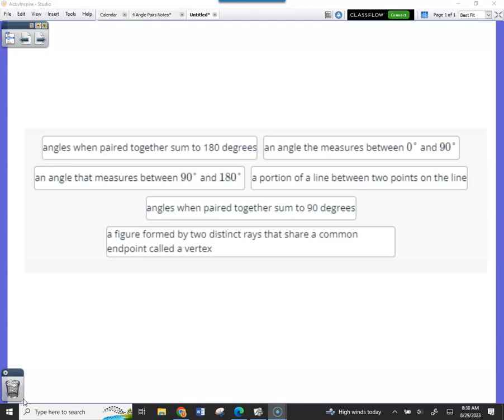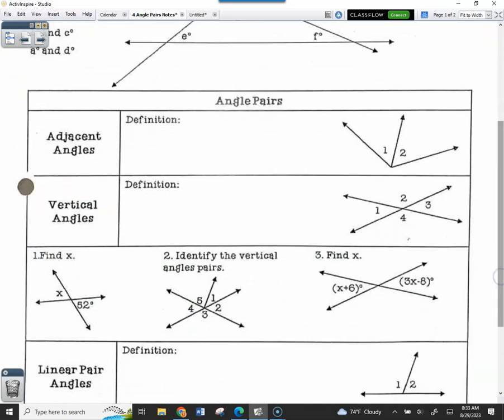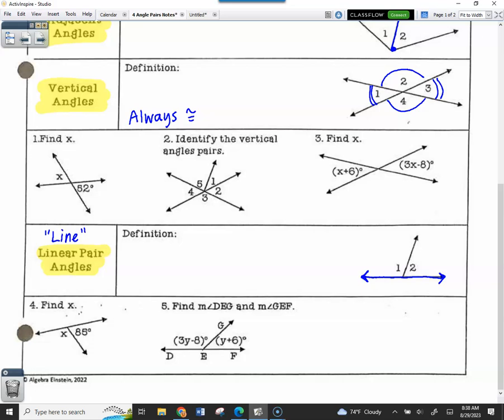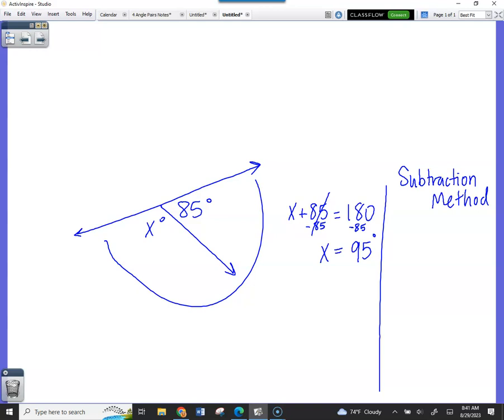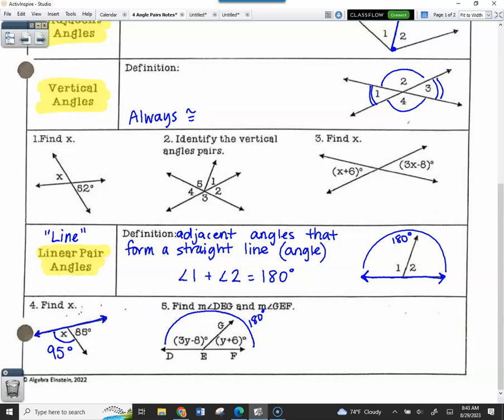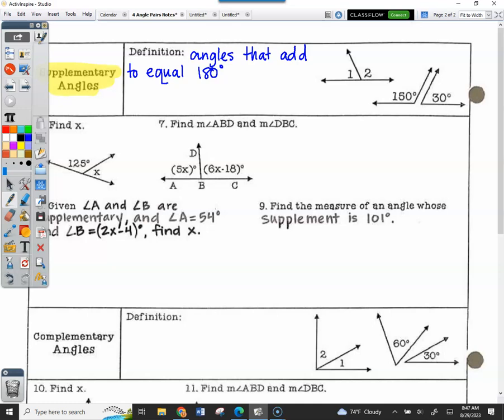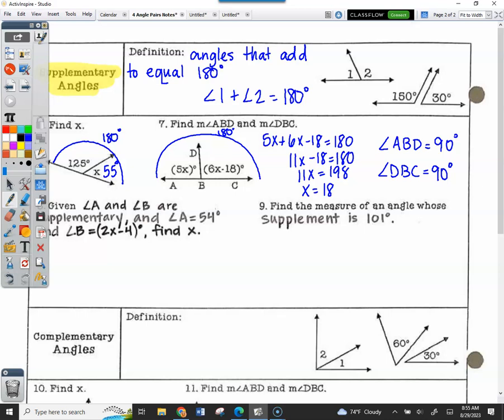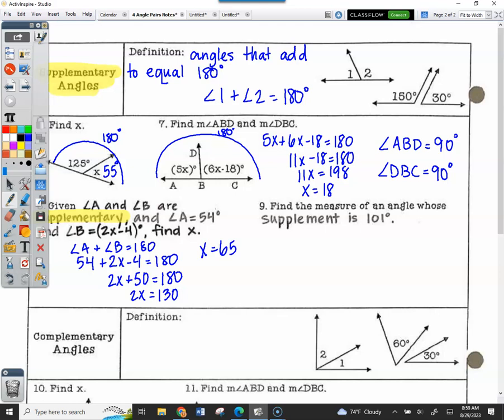P. 22 Angle Pair Notes